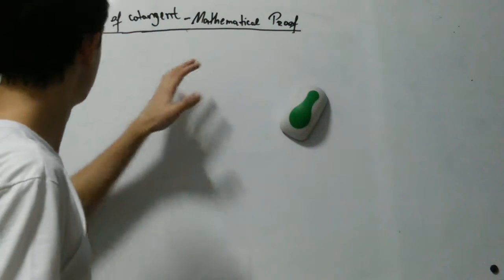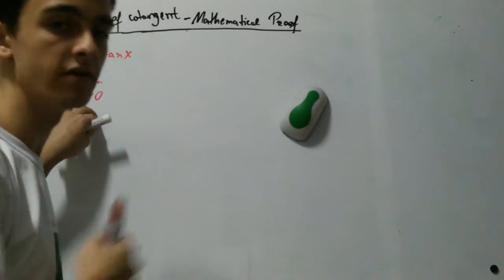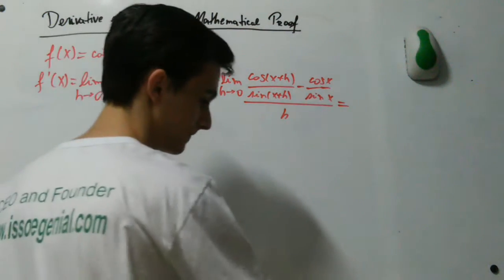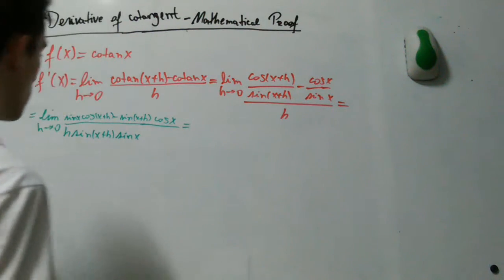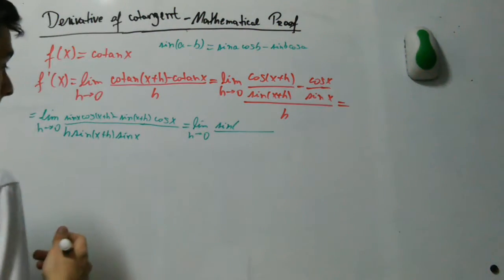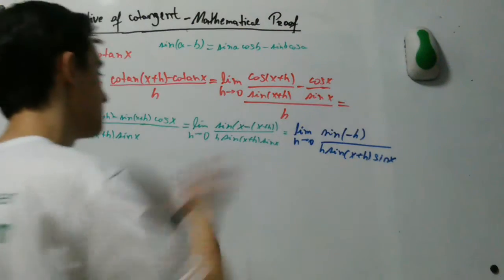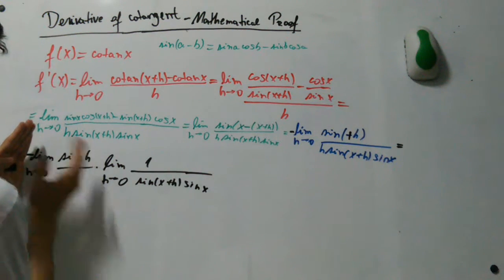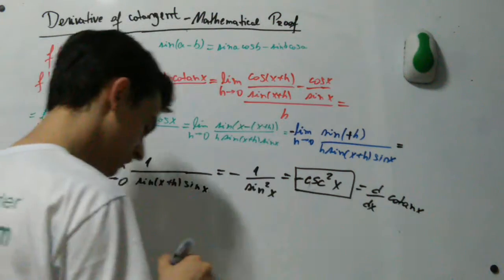Derivative of cotangent - Mathematical Proof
Proving, using the limit definition of derivatives, that the derivative of cotan(x) is  -csc²(x).